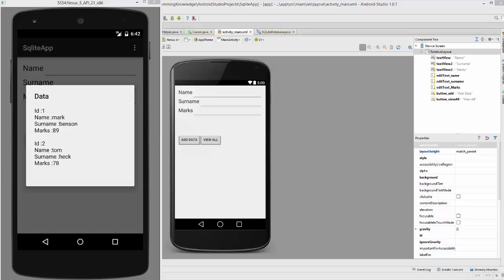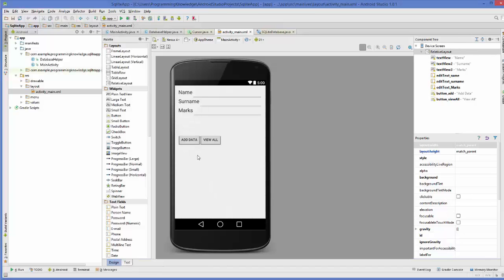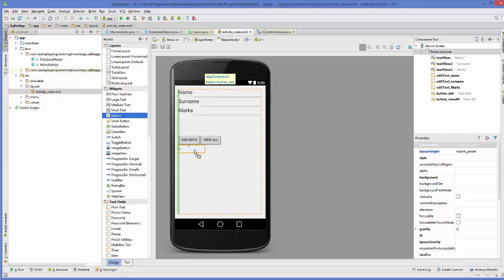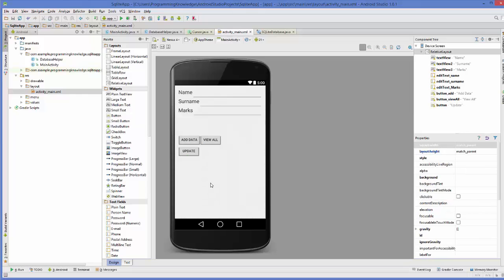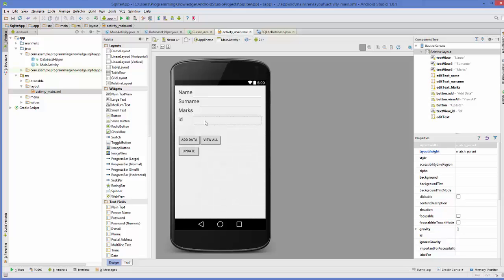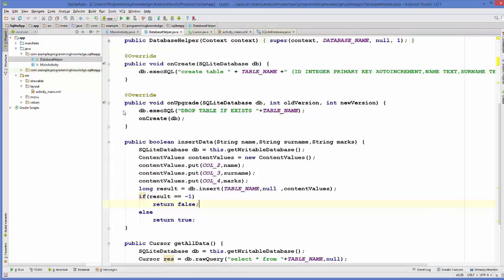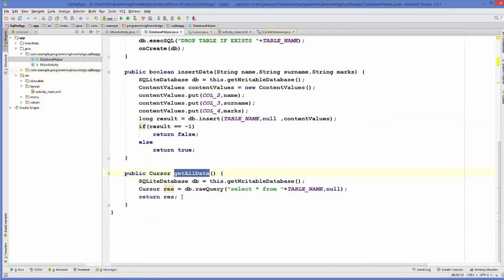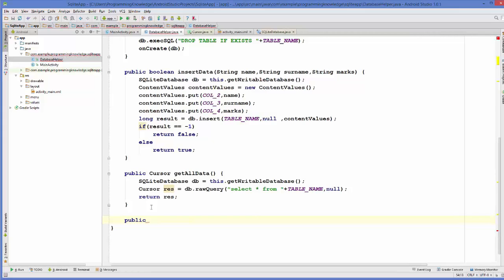Android SQLite Database Tutorial 5 # Update values in SQLite Database table using Android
Searches related to Show SQLite Database table Values using Android
Browse SQLite data on the Android emulator
Android SQLite database and content provider
Using SQLite Database with Android
how to create table in sqlite database in android
how to use sqlite database in android eclipse
android sqlite create database example